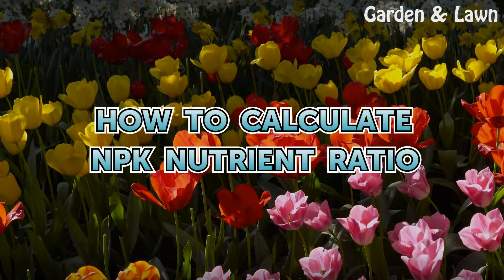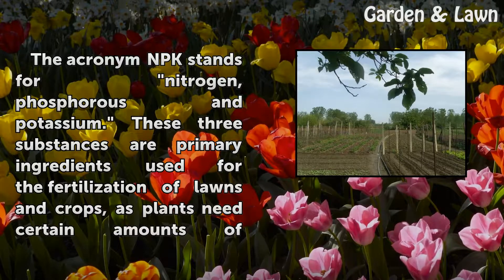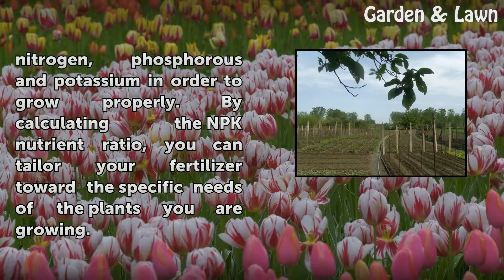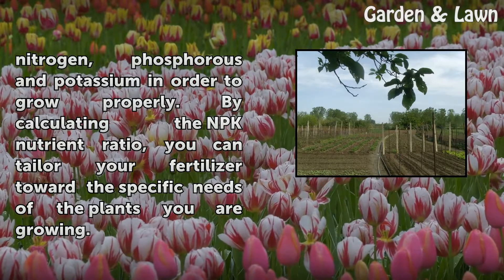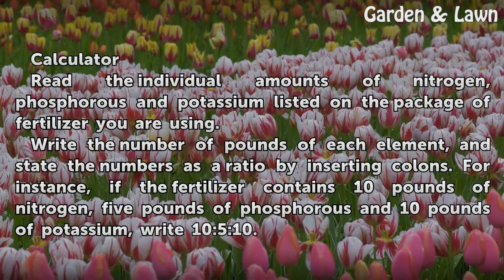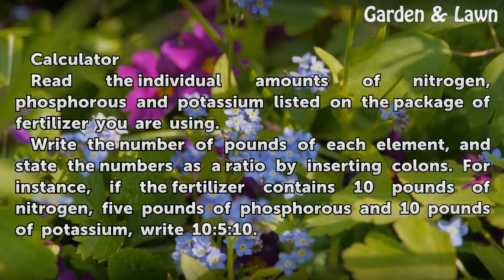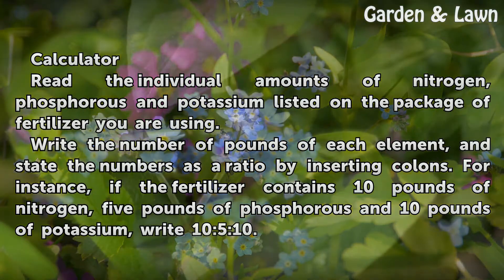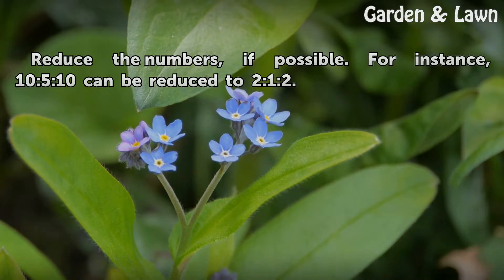How to Calculate NPK Nutrient Ratio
How to Calculate NPK Nutrient Ratio. The acronym NPK stands for "nitrogen, phosphorous and potassium." These three substances are primary ingredients used for the fertilization of lawns and crops, as plants need certain amounts of nitrogen, phosphorous and potassium in order to grow properly. By calculating the NPK nutrient ratio, you can tailor...

Table of contents How to Calculate NPK Nutrient Ratio
Things You'll Need 00:45